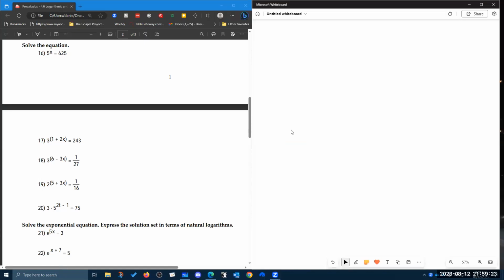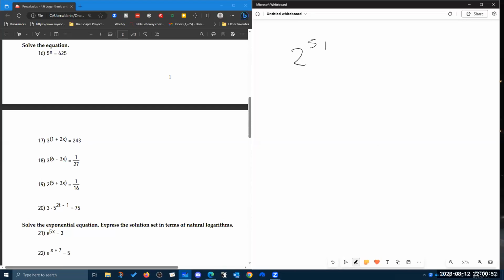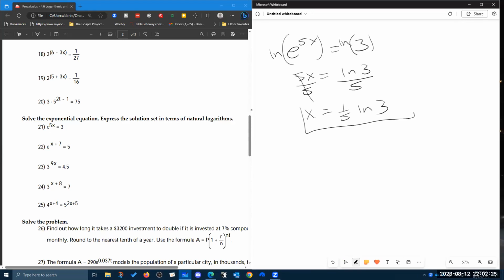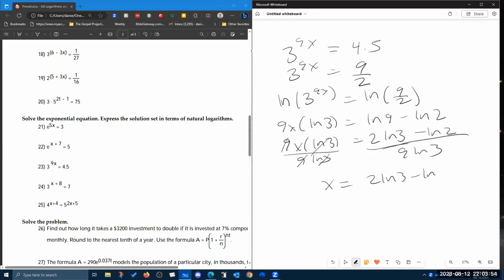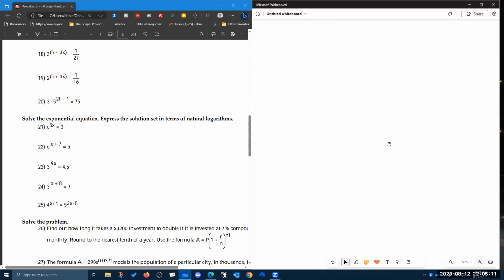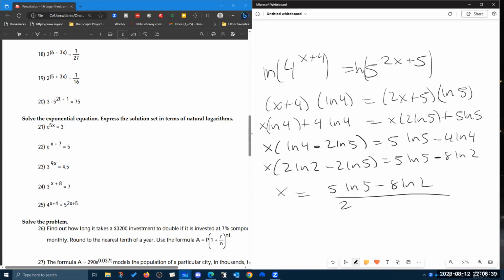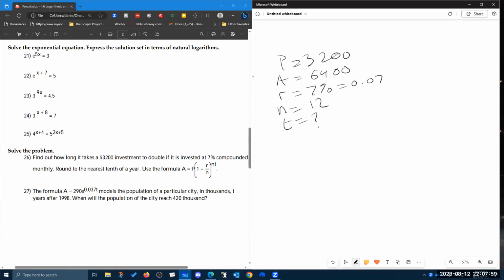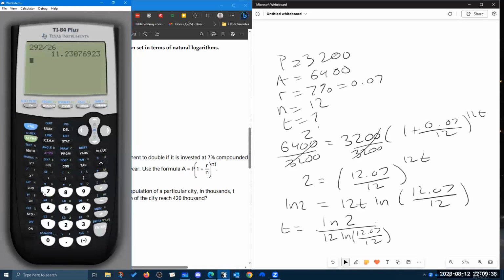4.6 Solving Exponential Equations Using the Natural Logarithm